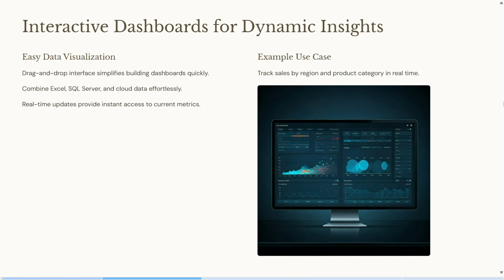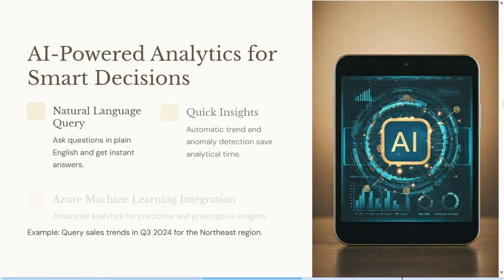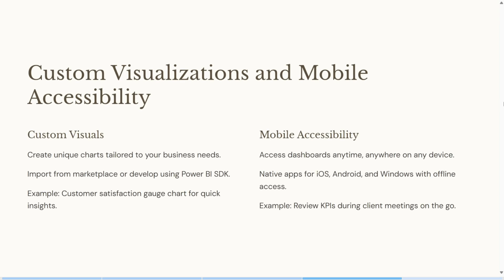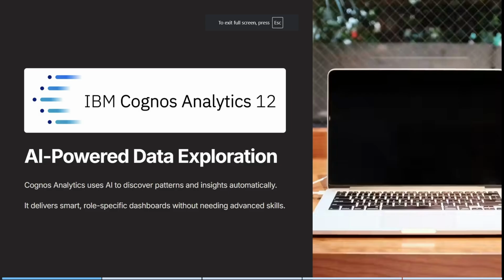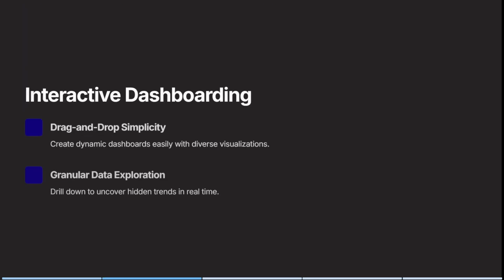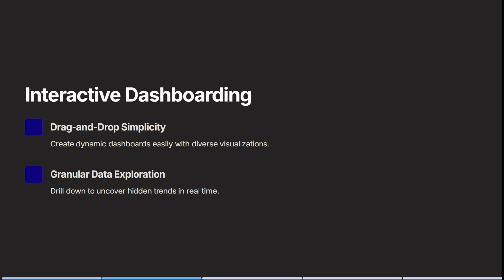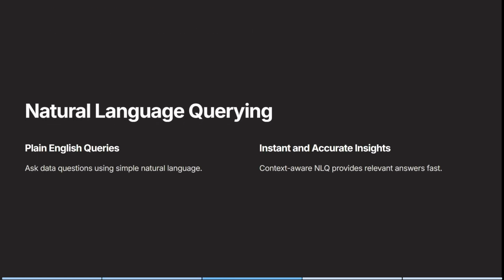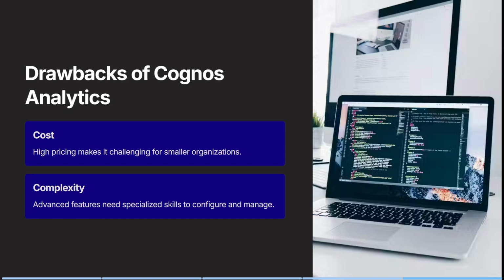Power BI vs Cognos Analytics | Which BI Tool Is Best? 2026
In "Power BI vs Cognos Analytics | Which BI Tool is Best? 2026," we pit Microsoft Power BI against IBM Cognos Analytics to help you navigate the evolving BI software landscape.

Power BI is praised for its modern interface, AI functionalities, and seamless integration with Microsoft products, making it a popular choice for businesses seeking agility and affordability.

Cognos Analytics offers robust enterprise reporting, data governance, and AI-assisted data preparation. Its strengths lie in complex reporting and multi-dimensional data modeling, favored by large enterprises with sophisticated BI requirements.

Our video compares dashboarding, reporting, AI features, deployment options, integration capabilities, and pricing models, providing decision-makers with a clear perspective on which platform delivers the best BI value in 2026.